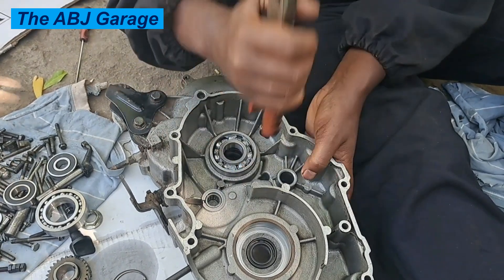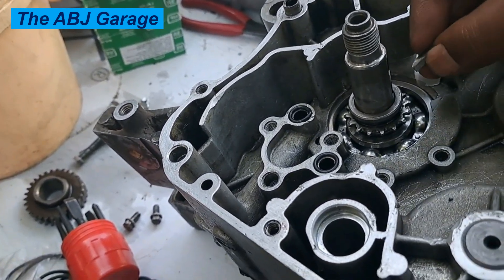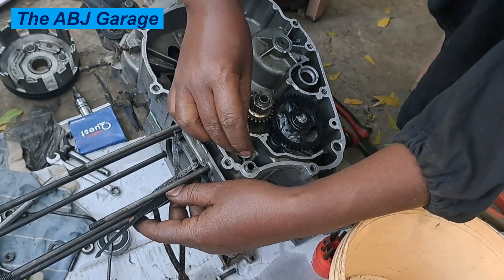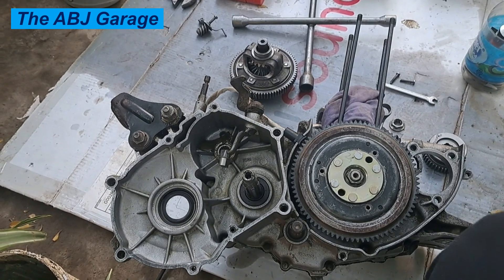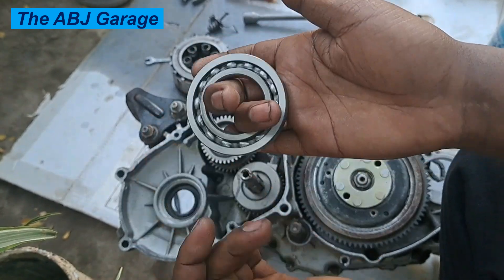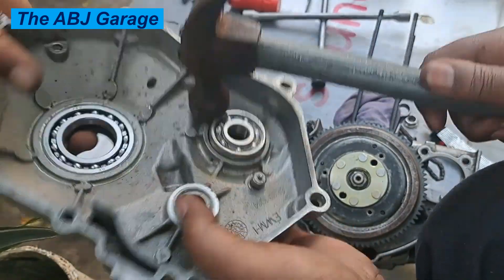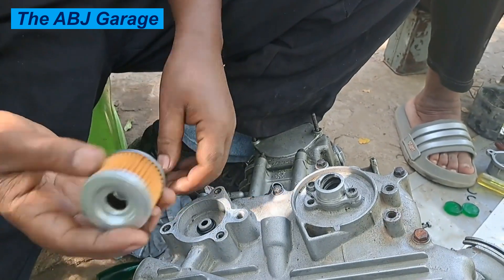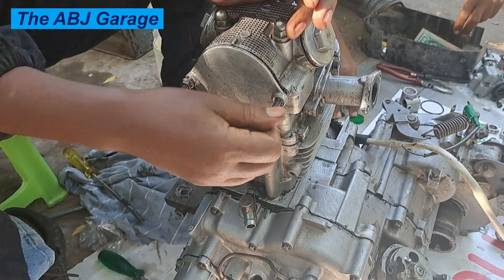The BEST 175 cc Bajaj RE Engine Reassembly Method EXPOSED!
The reassembly of a four stroke gasoline engine.